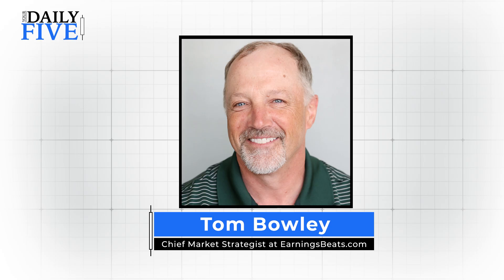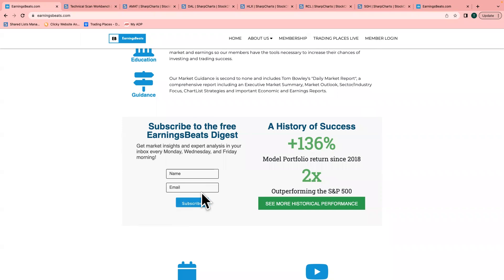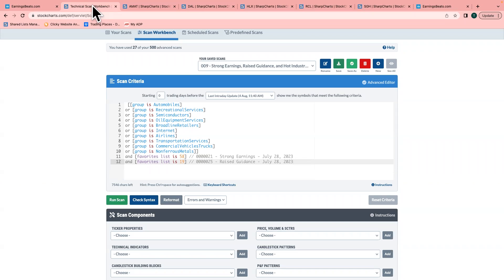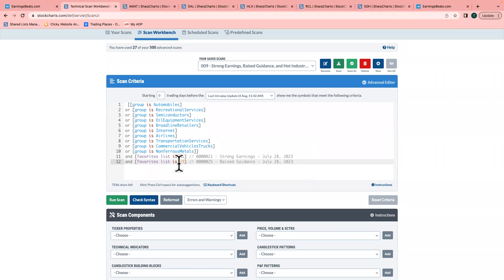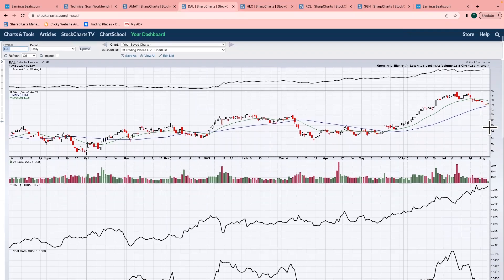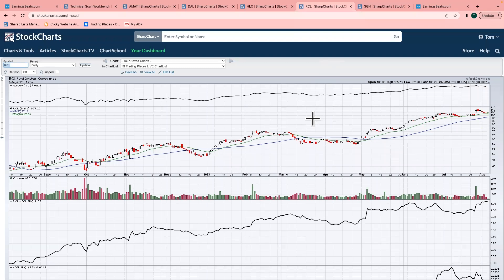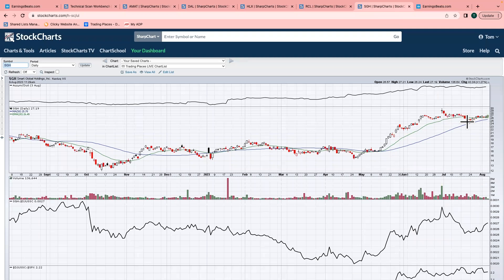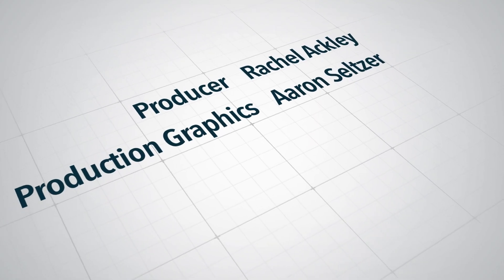5 Stocks Poised to Make BIG Moves Higher | Your Daily Five (08.04.23)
Tom Bowley, Chief Market Strategist at EarningsBeats.com, scours his key Strong Earnings and Raised Guidance ChartLists to find 5 stocks within the hottest industry groups poised to make big moves higher in the weeks and months ahead.  All of these stocks appear to be under heavy accumulation, so don't miss out!

00:00 Intro
02:40 Strong Earnings ChartList
06:00 Applied Materials (AMAT)
07:01 Delta Airlines (DAL)
08:06 Helix Energy Solutions (HLX)
09:03 Royal Caribbean Cruises (RCL)
10:31 Smart Global Holdings (SGH)